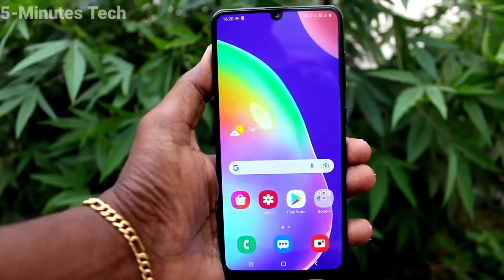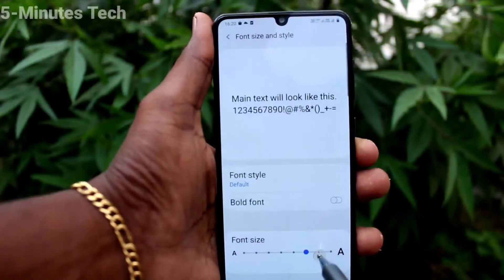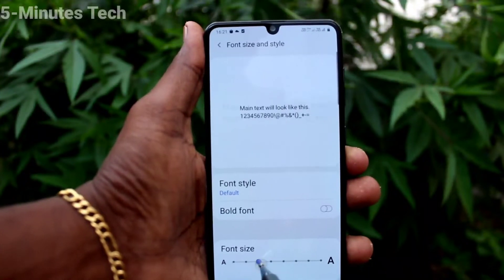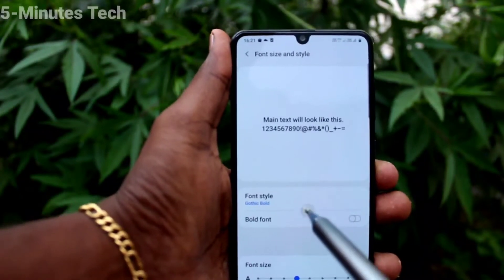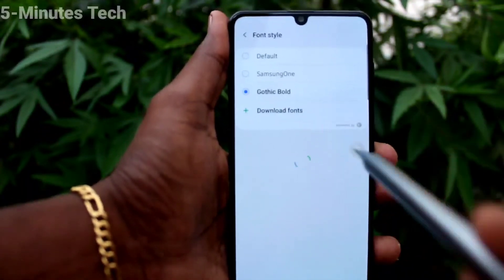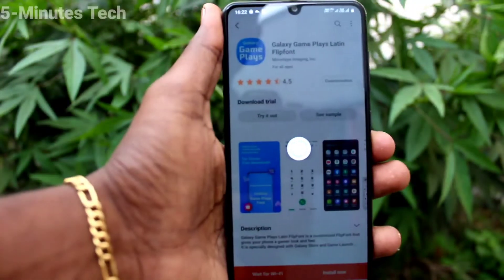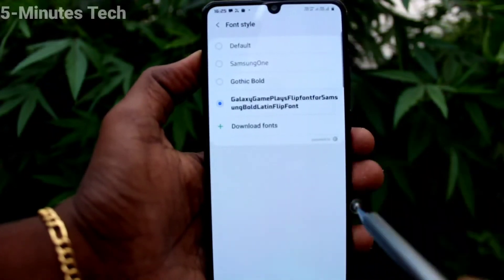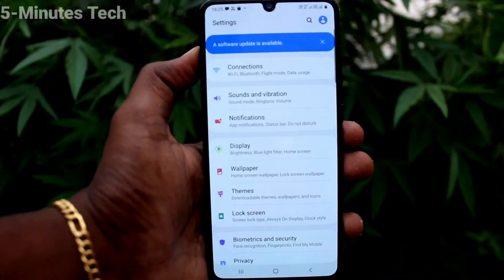How to change font size and font style in Samsung Galaxy A31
Samsung Galaxy A31 font size and style change settings: Looking for how well you can change and optimise and customise font size and font style in your phone Samsung A31? Here is a walkthrough and demo of how to change font size and font style in Samsung Galaxy A31 smartphone